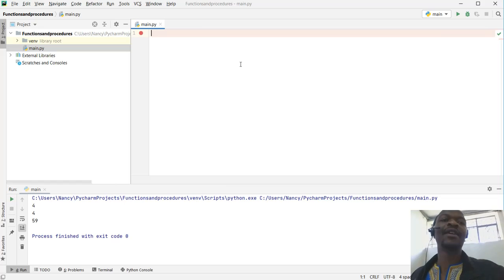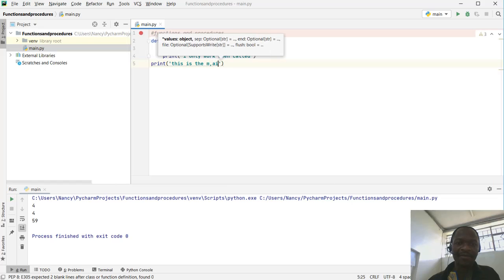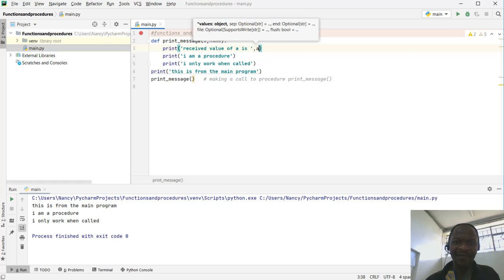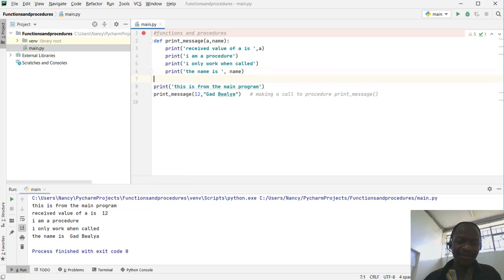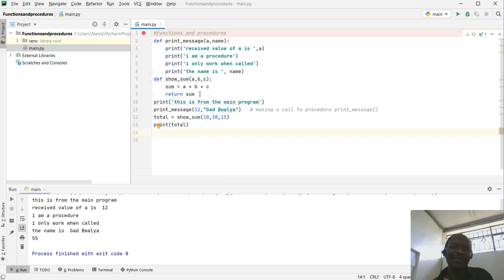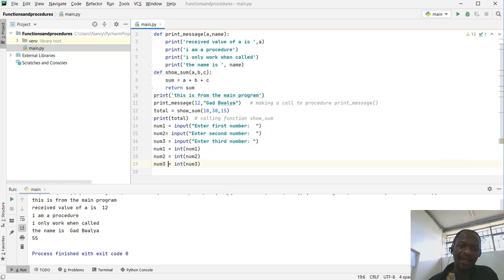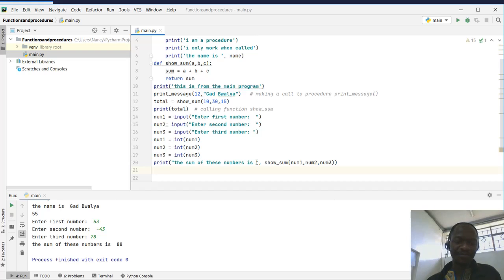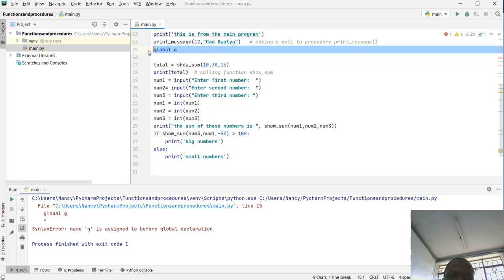procedures and functions python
Take a look at this and learn how to declare and call functions and procedures in pythobn